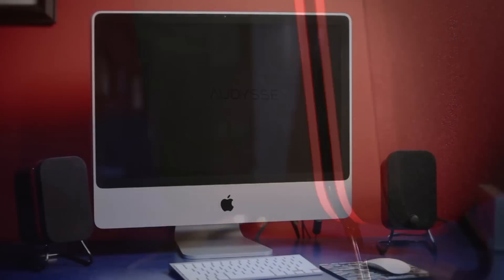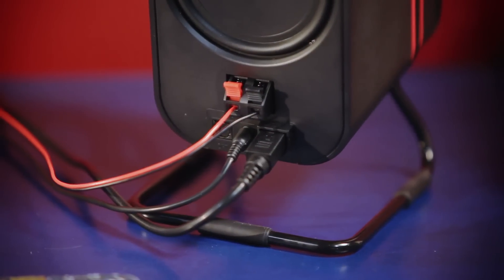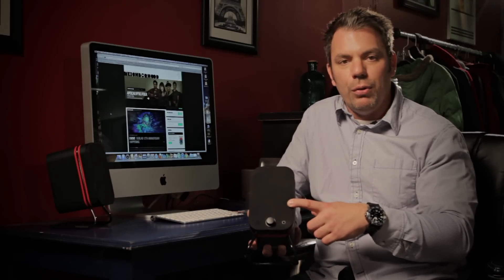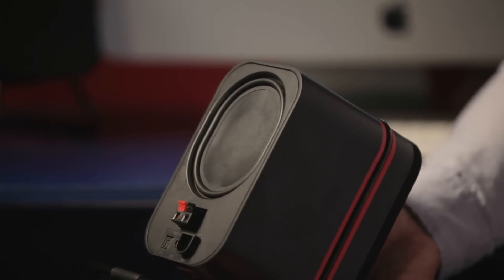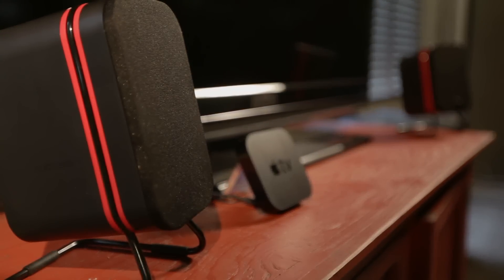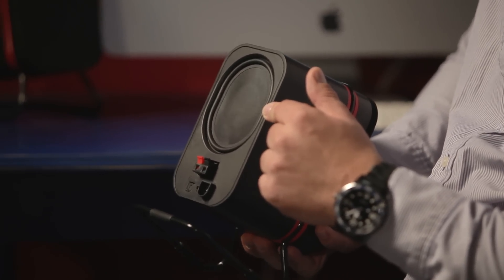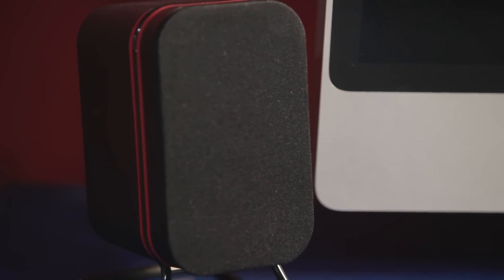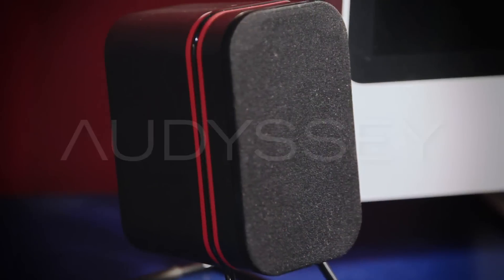【Audyssey】Media Speakers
小型ながらもパワフルで、深い重低音、そして際立つクリアなサウンド

■Looks Good. Sounds Better
Audysseyが開発したプロセッシング技術を使うことで深い重低音、艶やかで伸びのある中高域、クリアなボーカルなどを楽しめる

■Connects to Everything
3.5mmのアナログライン入力と光デジタル入力に対応し、PCやiPhoneなどのメディアプレーヤー、TVなど様々な機器と接続可能
プレーヤーとMediaSpeakersを接続するだけで音楽や映画など様々なコンテンツを高品質で楽しめる